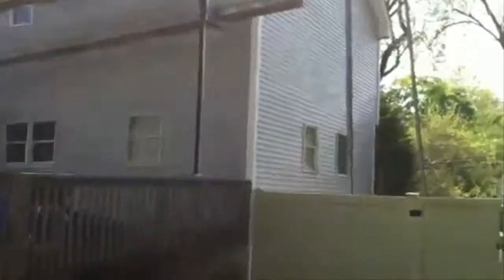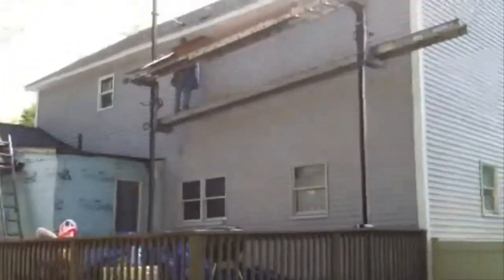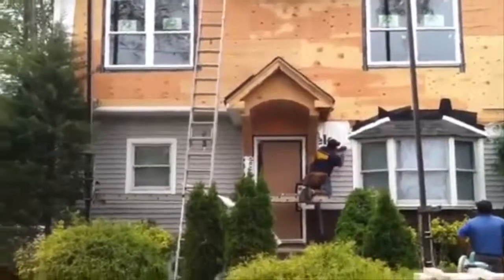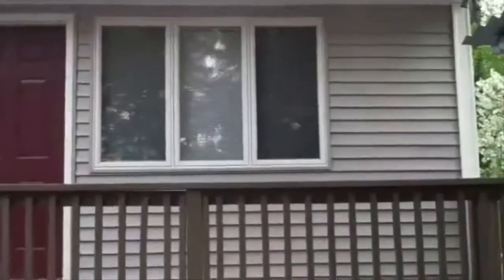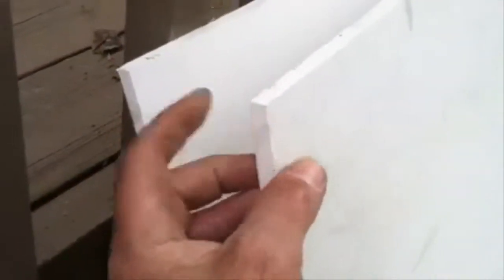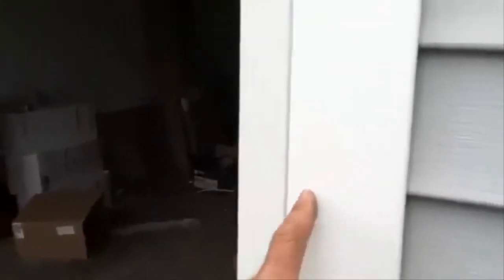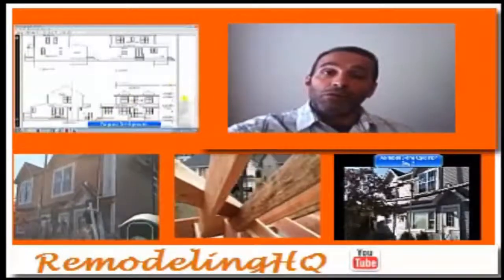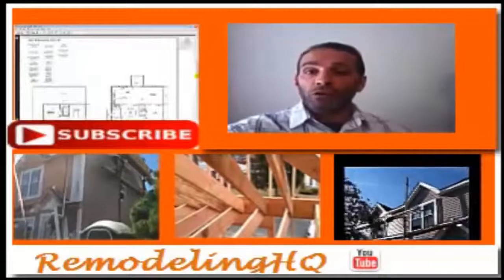RANCH ADD A LEVEL SERIES - Siding Installed within 1 week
Within 1 week of starting this job, we will already have the siding application installed.
Just 1 week ago, Pangione Developers Inc removed the roof on this ranch home. This design & build ranch add a level package is on track to have the entire exterior completed within 2 weeks from starting the project.

Follow Pangione Developers on this Home Remodeling Project Adventure.

Hello and welcome to Pangione Developers Inc, a Design & Build home remodeling company specializing in Home Additions, Add a Levels and Complete Home Remodeling throughout New Jersey.
Owner David Pangione hosts this channel and had produced over 650 Home Remodeling Videos.